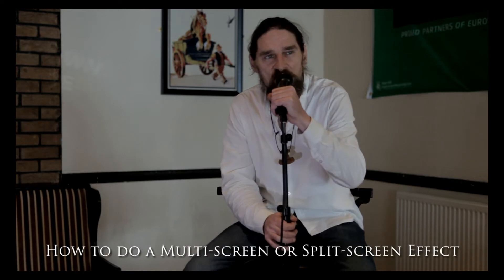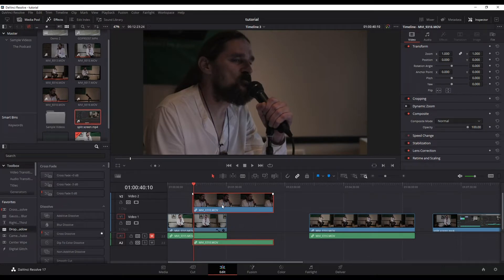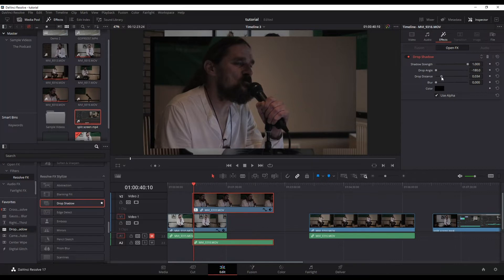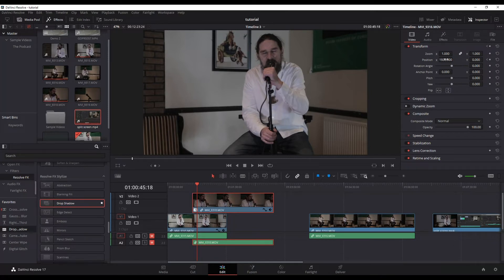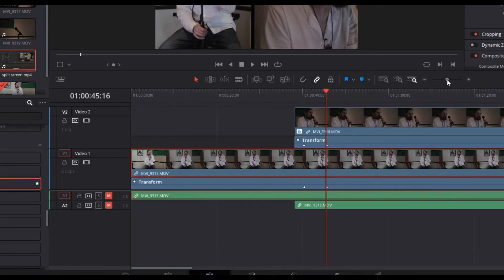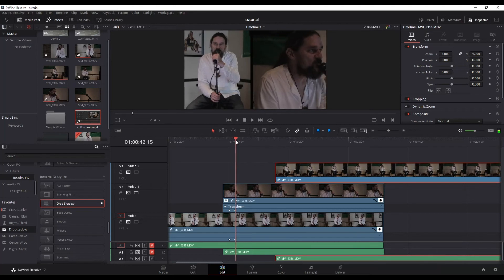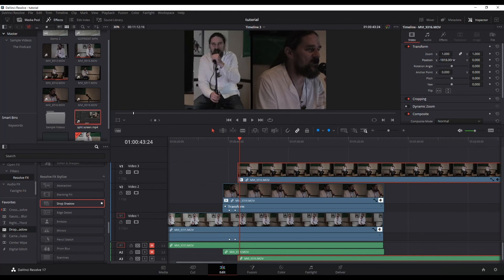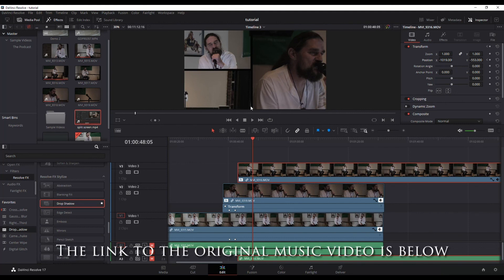How to do a Multi-screen or Split-screen Effect in DaVinci Resolve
This tutorial will show you how to do a multi-screen effect, where multiple videos with an outline are displayed on the screen at the same time.